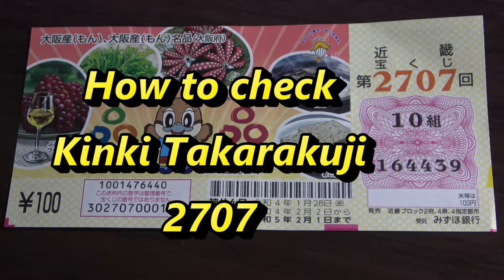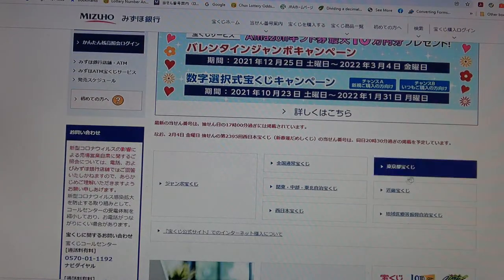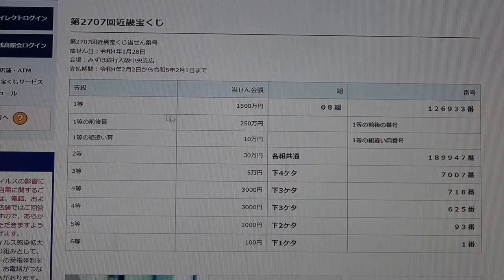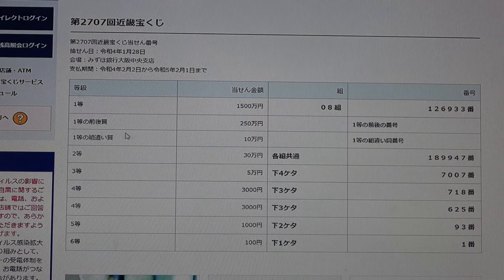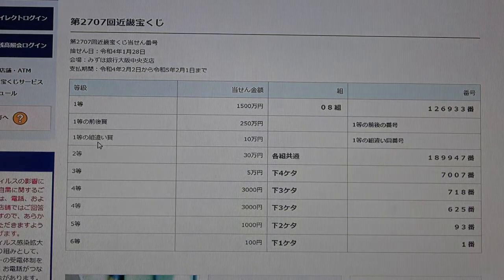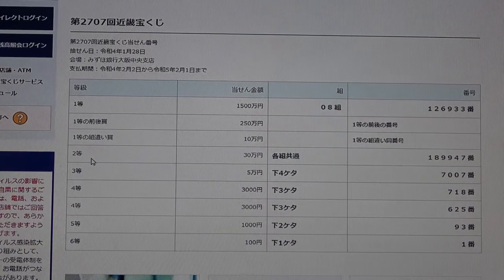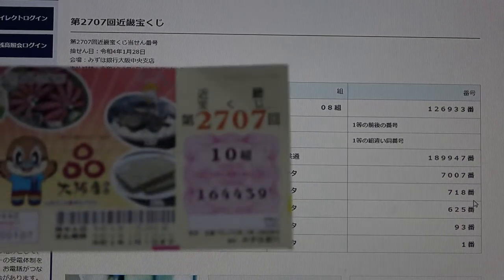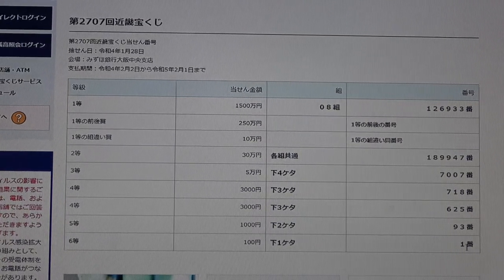How to check Kinki Takarakuji 2707 第2707回近畿宝くじ Jackpot 1500万円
第2707回近畿宝くじ
Drawing date
If you win big, go to Mizuho Bank to claim you win.
会場：みずほ銀行大阪中央支店
Payment period
This lottery game has three first prizes.